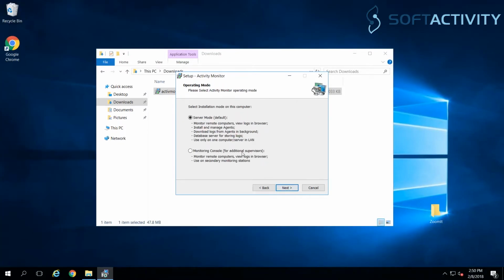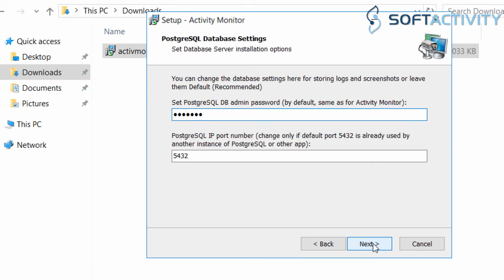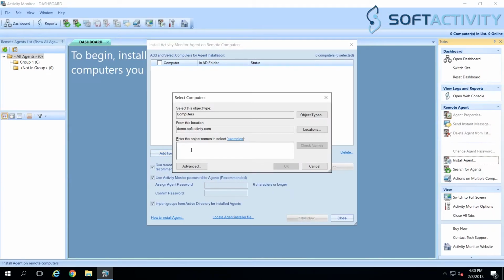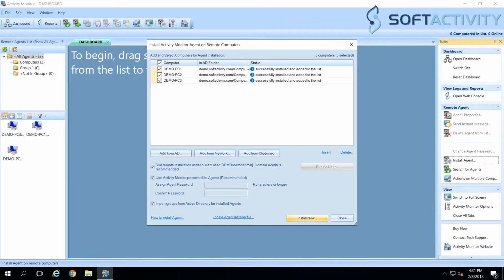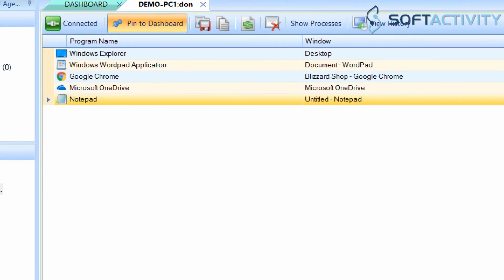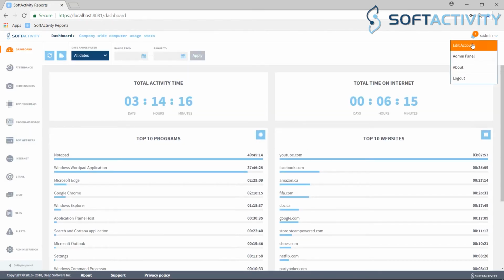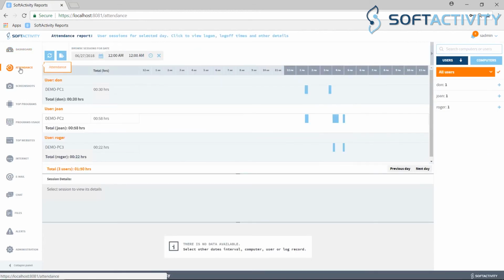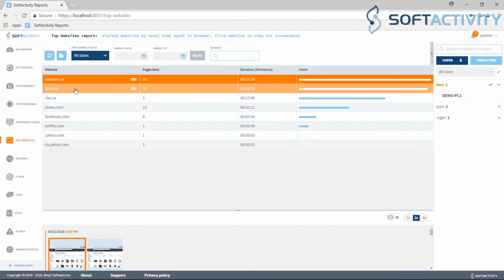Activity Monitor - quick start. User monitoring software for IT pros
Quick start demo for administrators of Activity Monitor user monitoring software by SoftActivity